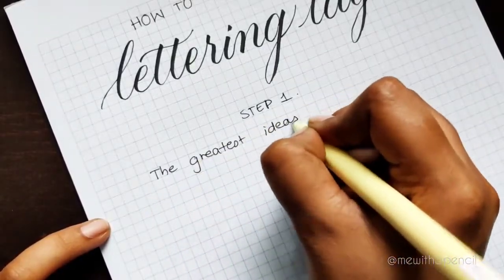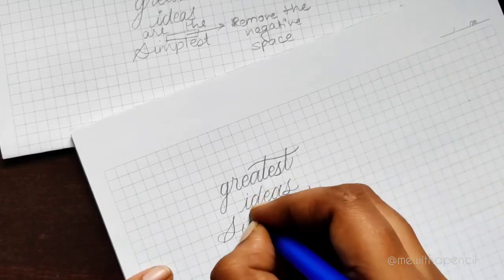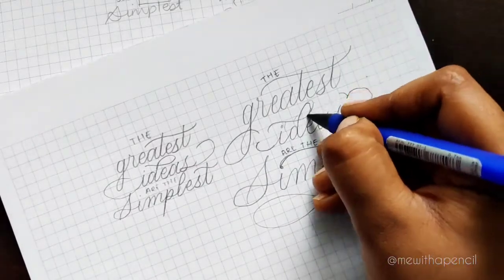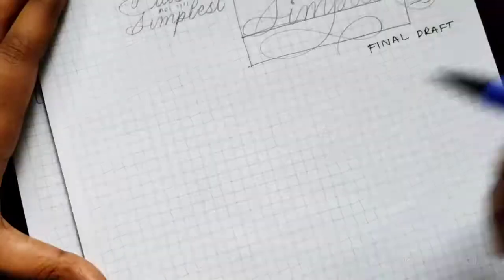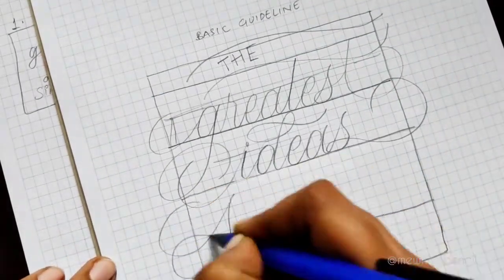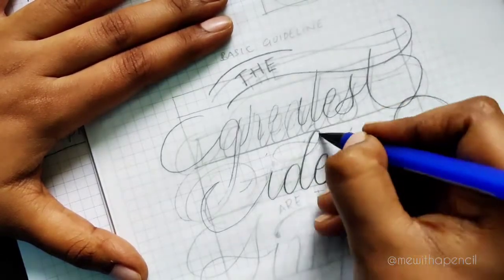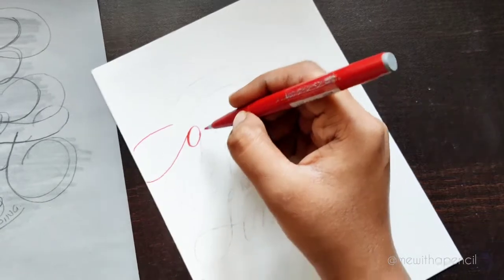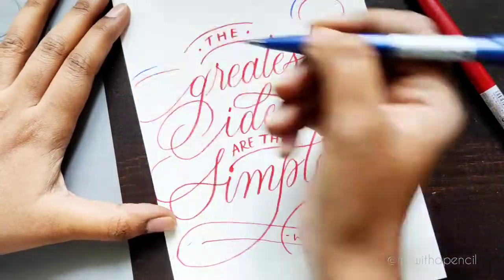Learn how to make a Lettering Layout using Pentel Brush Pens - By Chetna Morkhade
Learn how to make a lettering layout that our amazing Brand Tutor, Chetna Morkhade of @mewithapencil  is teaching using Pentel fude brush pens. Chetna is an Educator and expert in Calligraphy. Check out her page for more tutorials.